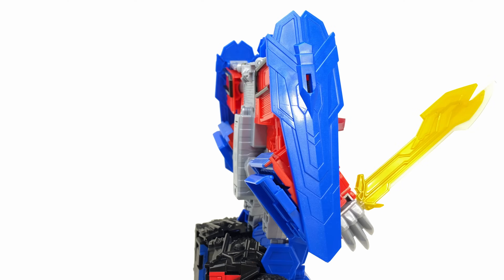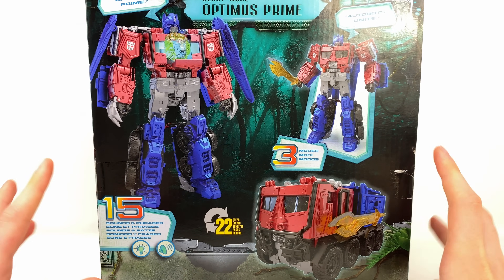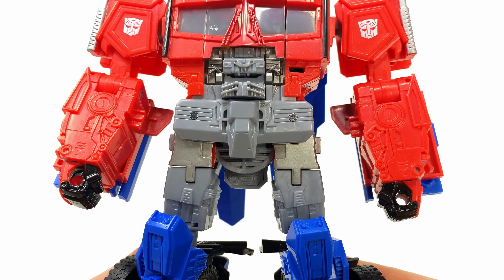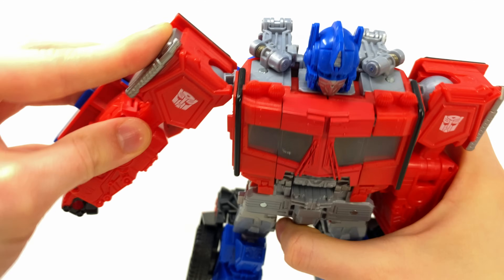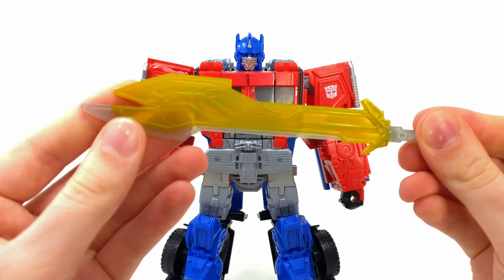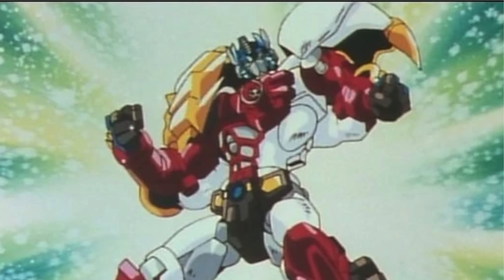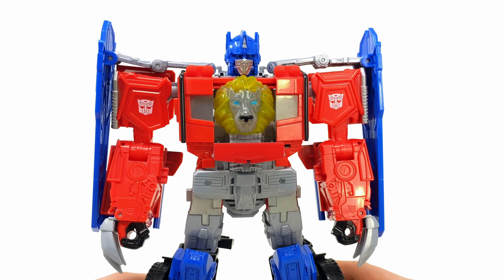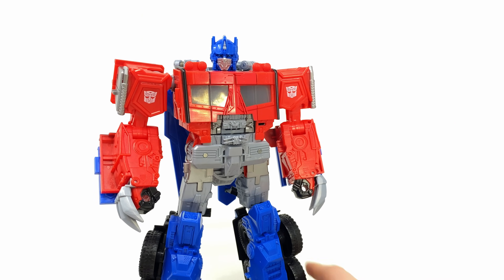Transformers RISE OF THE BEASTS Beast Mode OPTIMUS PRIME Review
00:00 Intro & Packaging
01:22 Robot Mode
03:56 Accessories
04:25 Lights & Sounds
05:40 Beast Mode
08:30 Comparisons
10:09 Transformation
13:38 Vehicle Mode
15:41 Comparisons
17:03 Pickup Or Pass